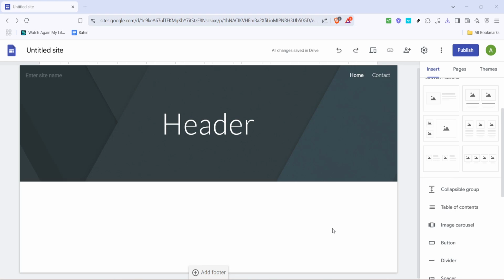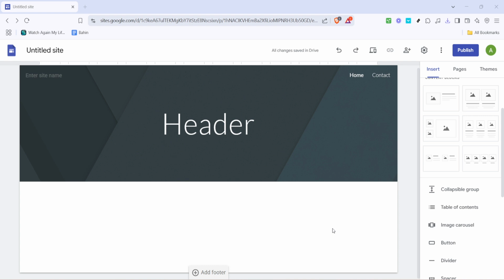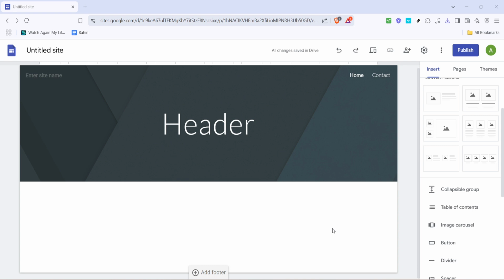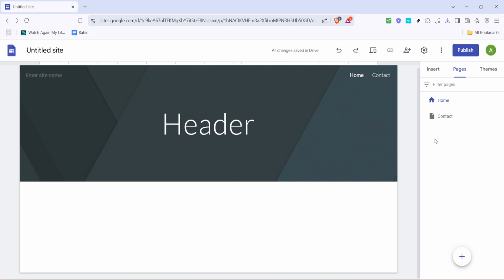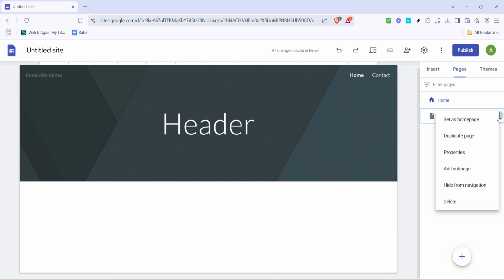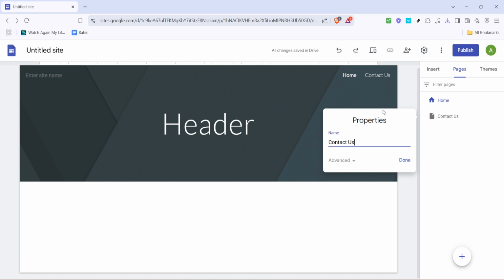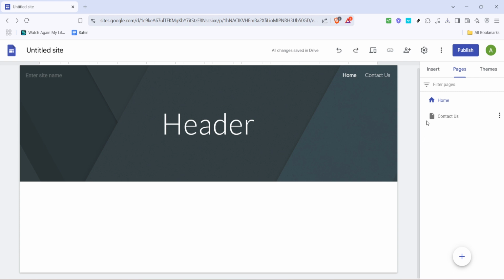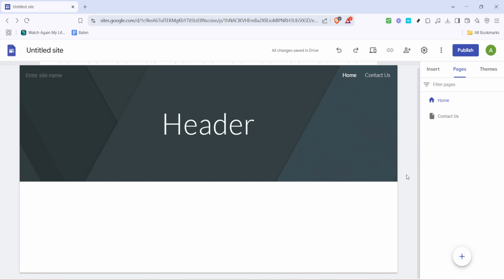How to Change a Google Site Navigation Bar Google Sites (Full 2025 Guide)